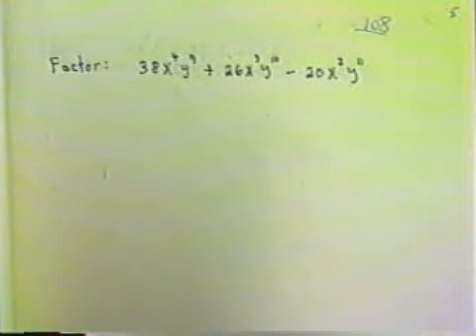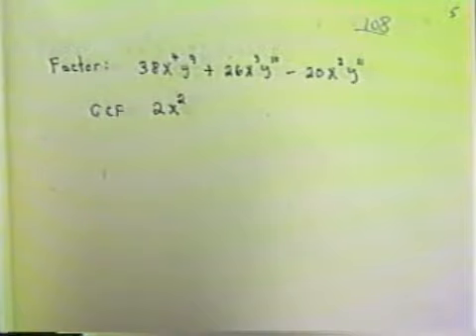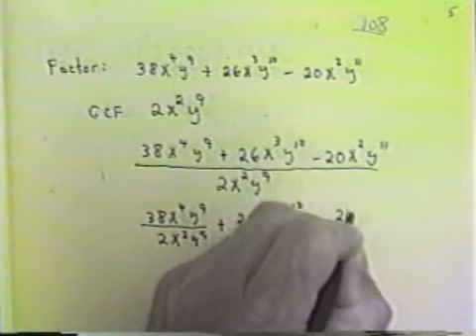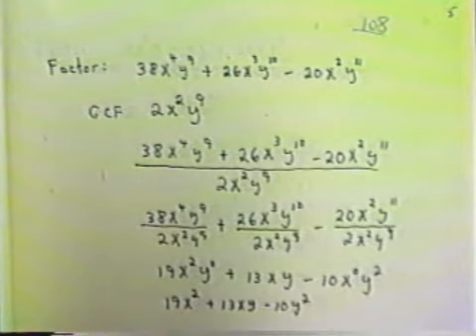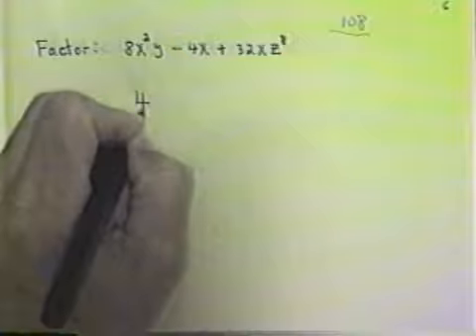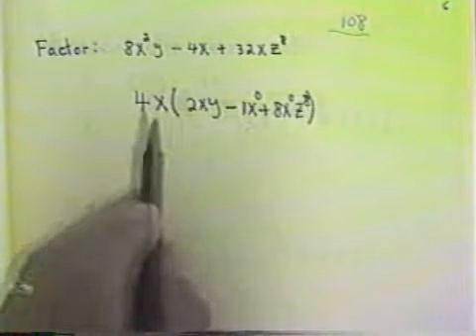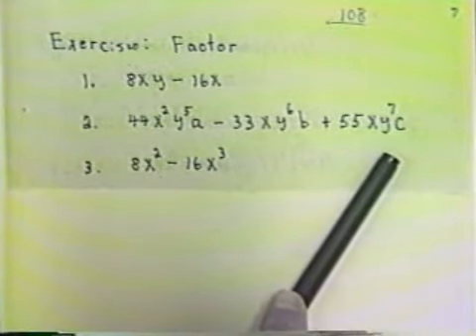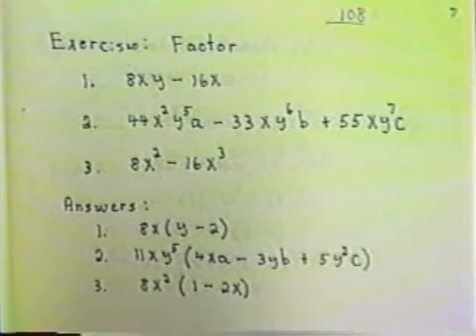Factoring: Common Factors Pt2